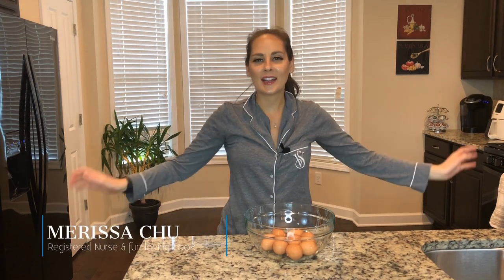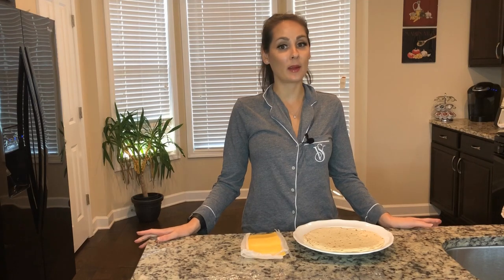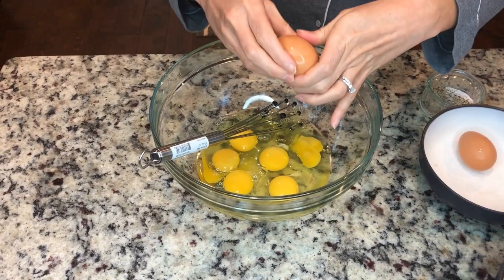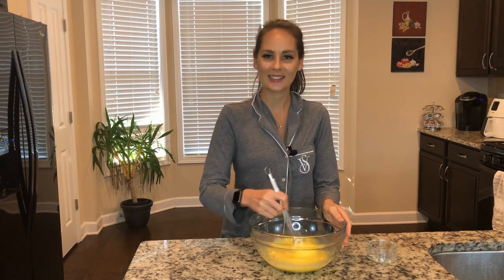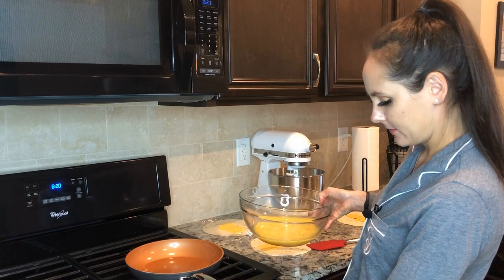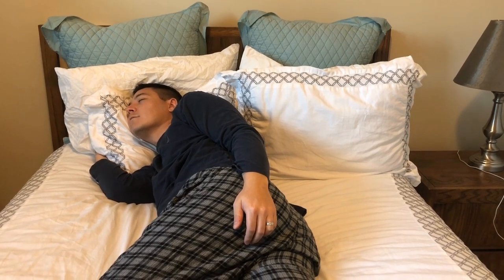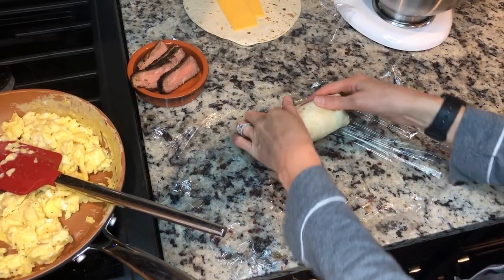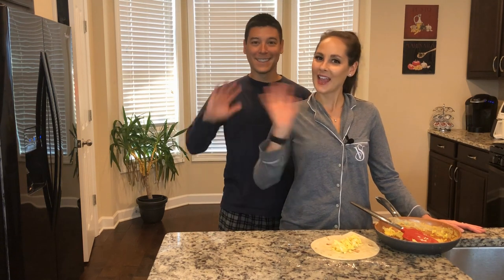Breakfast Burrito with Gotham Steel, Ep13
Wake up!  Merissa has your week starting right with breakfast burritos .  These eggs will fuel your day.  When you are in a hurry in the morning, these burritos are perfect for the grab and go day.  Merissa demonstrates her Gotham Steel Pan for preparing eggs so they don't stick.  Link to the Gotham Steel Pan